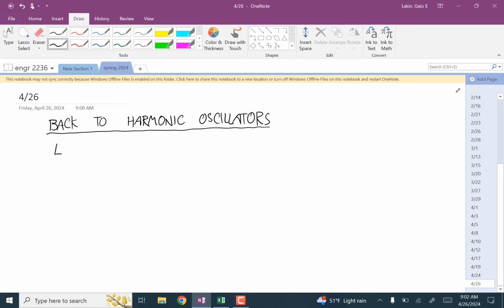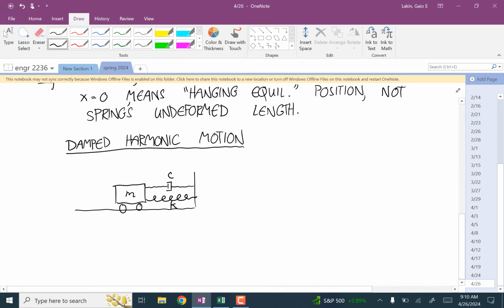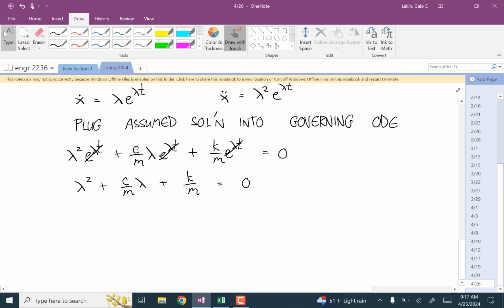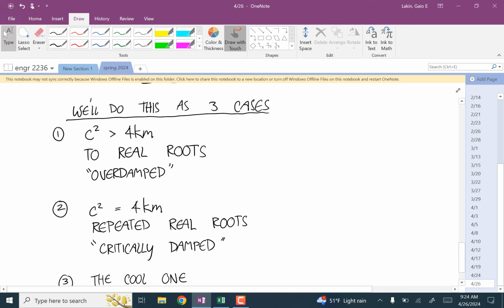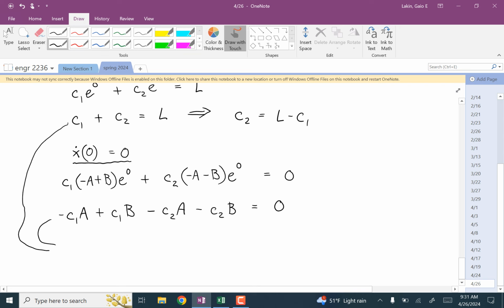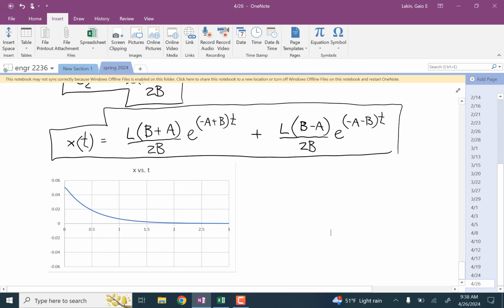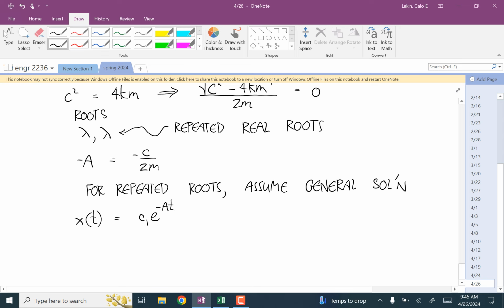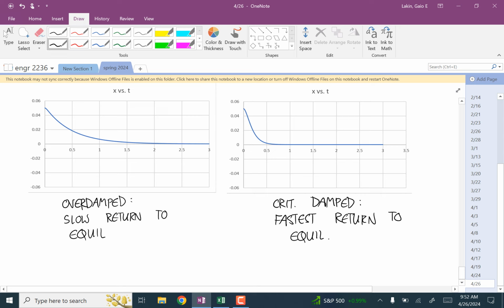Dynamics: Friday, 4/26